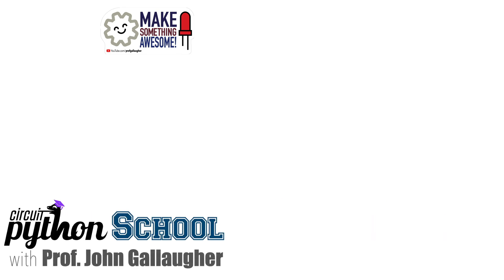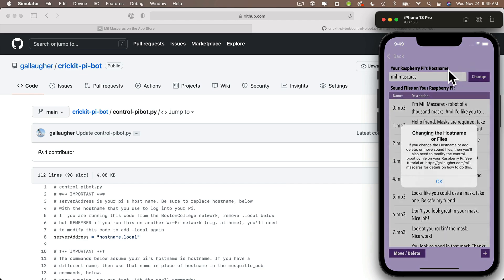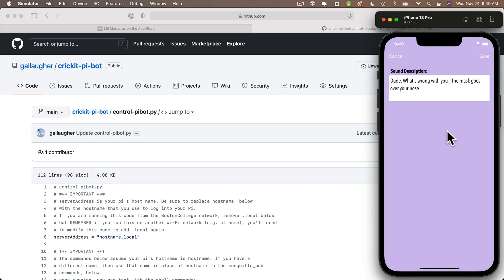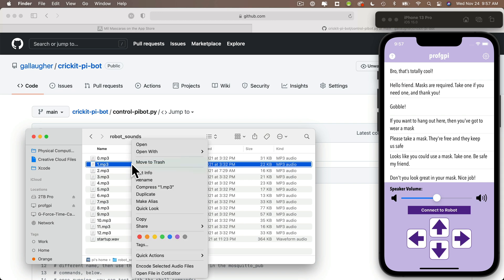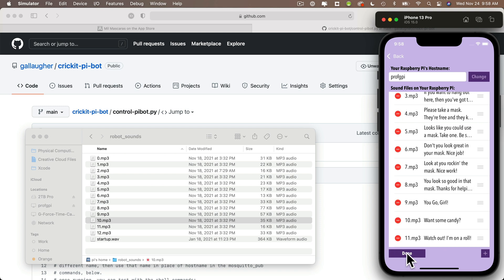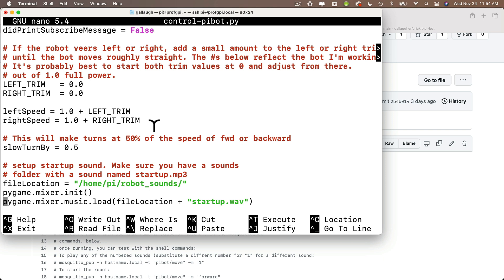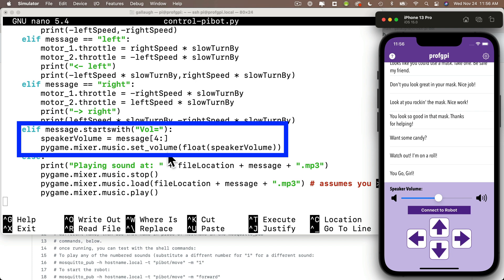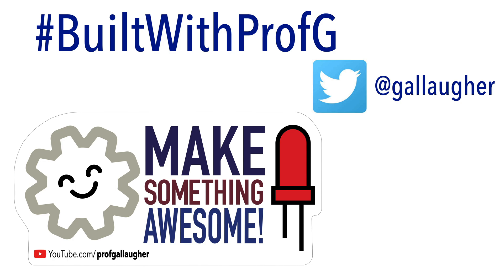CircuitPython School - Use the Mil Mascaras App to Control a Mosquitto MQTT Client on a Raspberry Pi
Building off the code setup in our prior video, we download the free Mil Mascaras iOS app and learn to configure the app to work with a different Raspberry Pi, play different sounds, reorder sounds in the app, and modify the control-pibot.py code to perform any tasks based on button and list item clicks within the app. Part of Prof. Gallaugher's Physical Computing course.